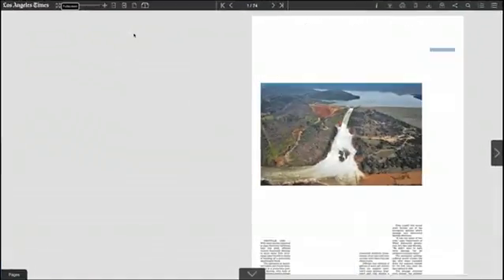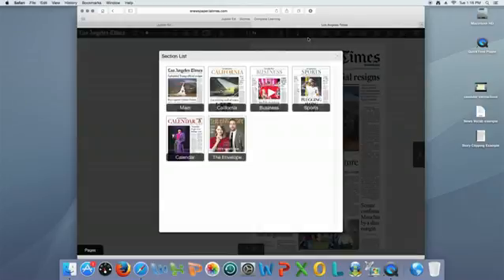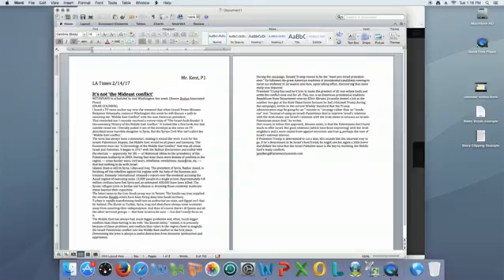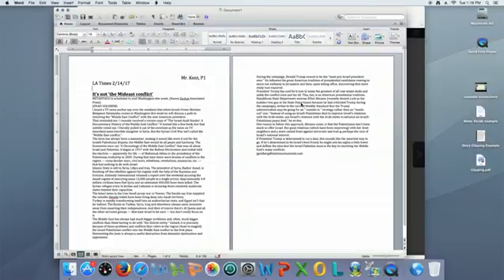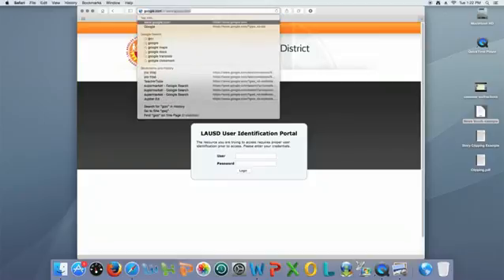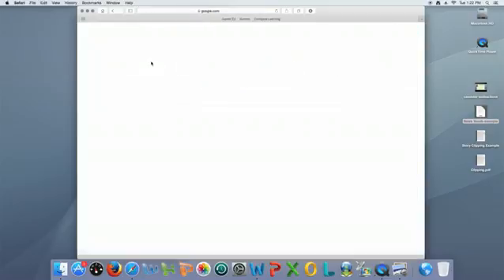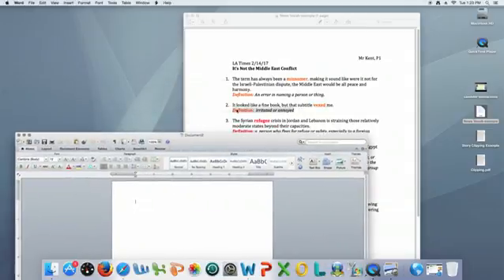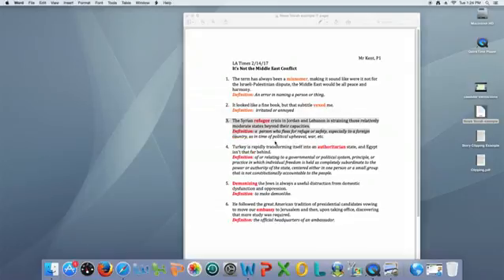News Vocabulary Instructions TeacherTube